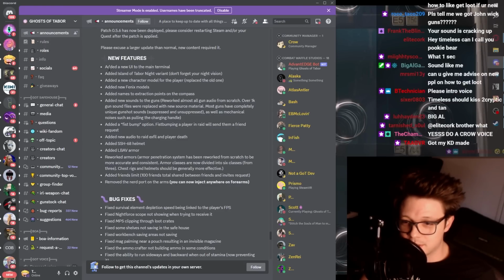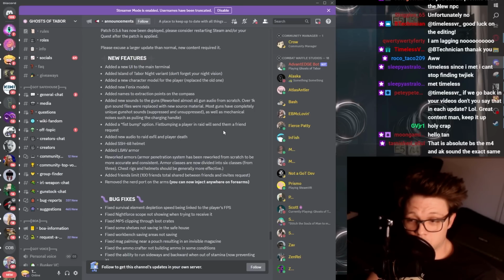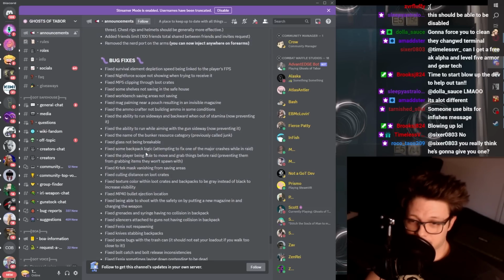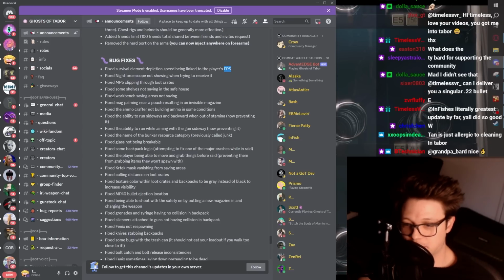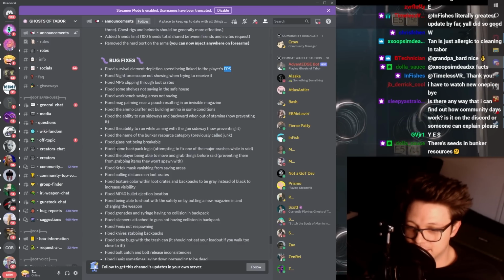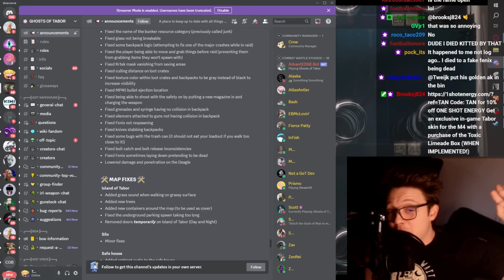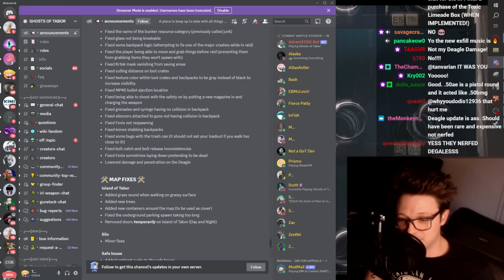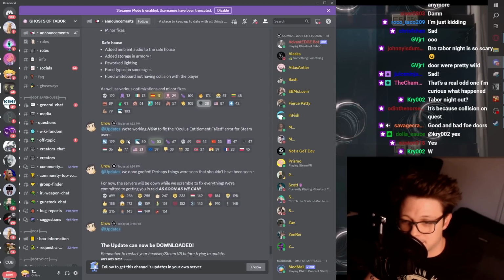Patch Notes EXPLAINED - Nighttime Island! | Ghosts of Tabor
Get an exclusive in-game Tabor skin (when implemented) with purchase of the Toxic Limeade Box!

:CHAPTERS:
00:00 Intro
00:45 NEW FEATURES
04:59 BUG FIXES
13:42 MAX FIXES
15:58 Afterthoughts

THE NEW PATCH IS HERE, bringing us nighttime Island, huge gun sound changes for the better, and much much more!